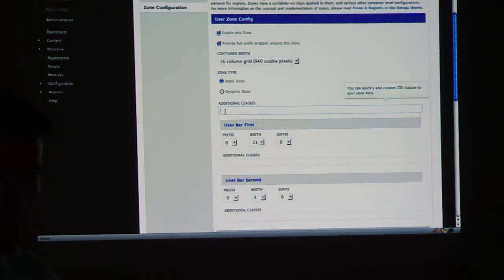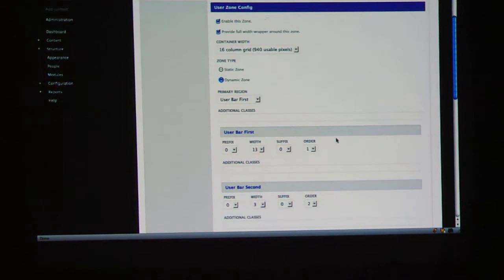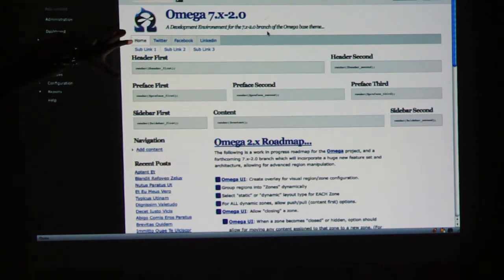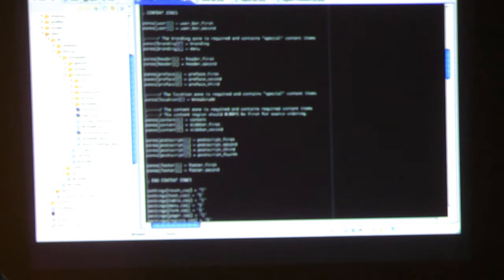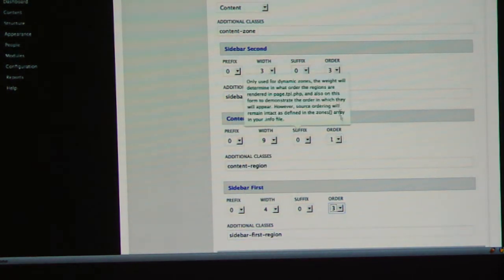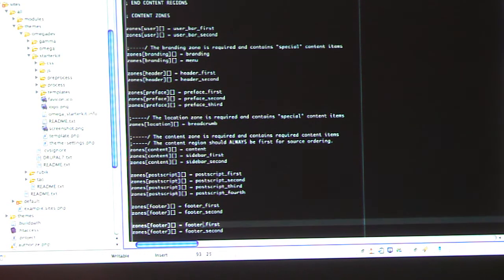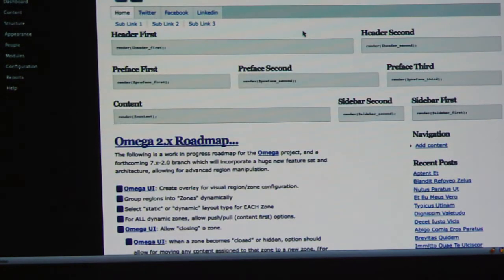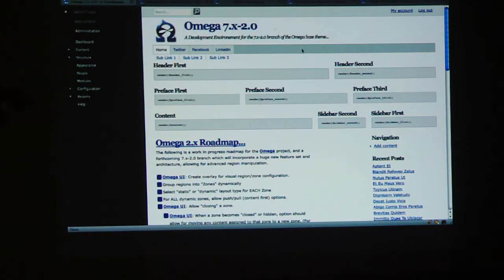Omega Theme Part 6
Part 6 of the Omega Theme